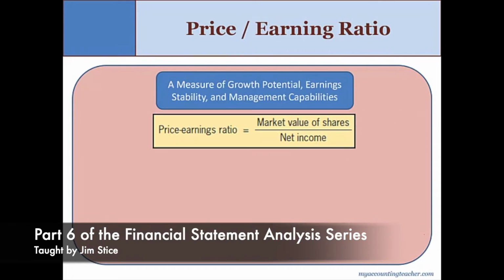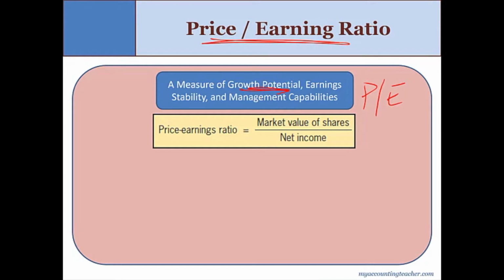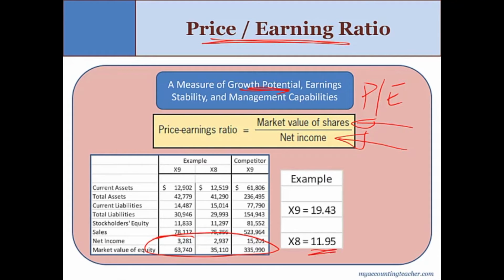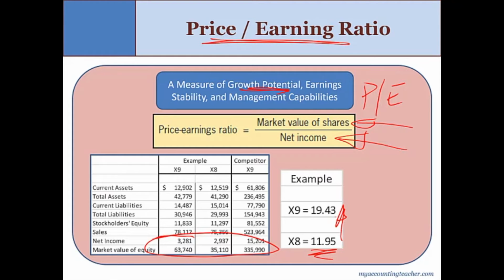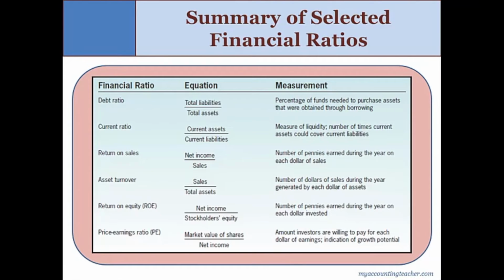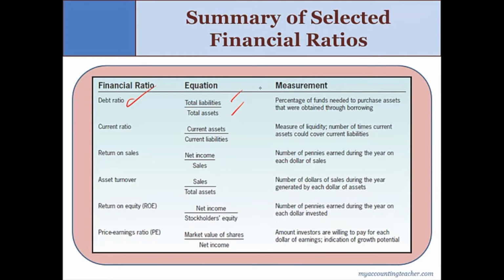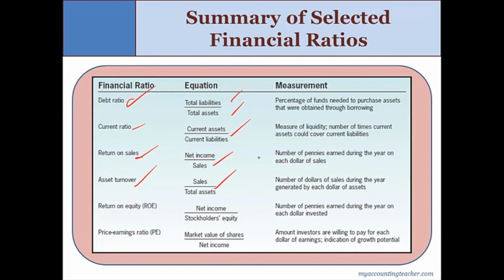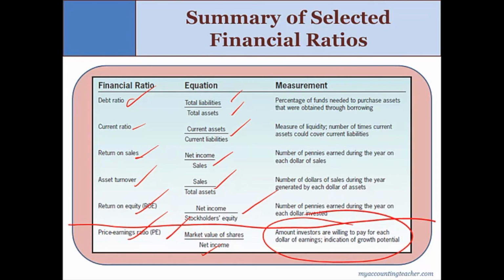FSA06: Price Earnings Ratio and Summary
The relationship between the market value of a company and that company’s current earnings is measured by the price-earnings (PE) ratio and is computed by dividing the market value of the shares outstanding by the company’s net income.

Other courses on finance, business administration, and accounting are also available